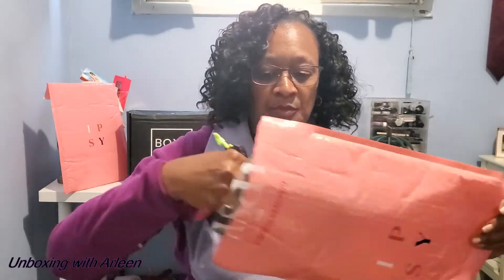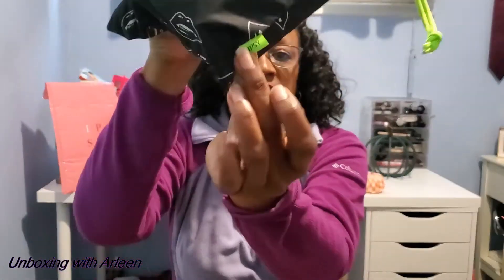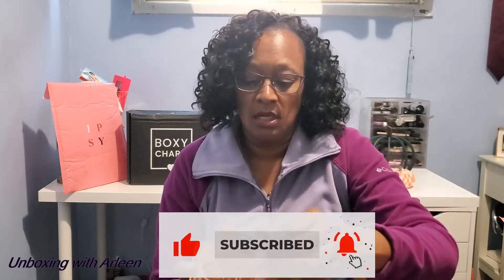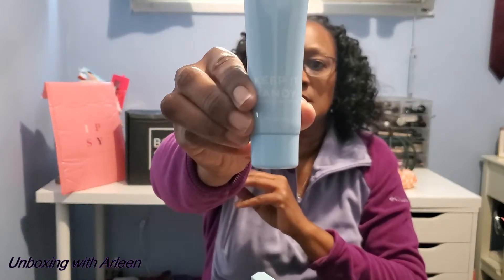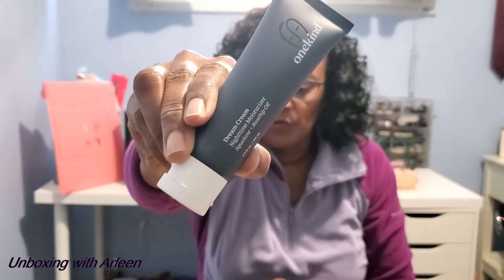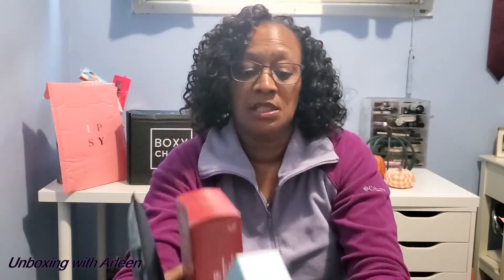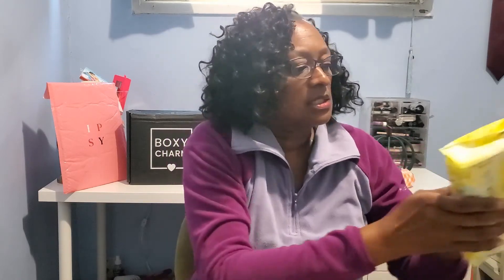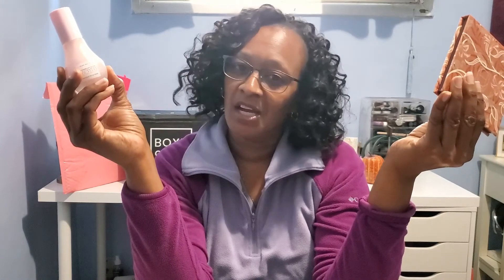BOXYCHARM VS IPSY October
Hello everyone,

I am doing another showdown between BOXYCHARM and Ipsy.  Let me know who you thought won this month.

IPSY GLAM BAG - $13/monthly
IPSY GLAM BAG PLUS - $28.00/monthly
If you use this link below, I will earn 600 points on the IPSY site.

Arleen-GUJFRESM

BOXYCHARM - $25.00 Base Box (The Base box includes 5 full-size beauty products every month.) - $39.99. Premium Box (BoxyCharm Premium is a monthly subscription box that features 6-7 full-size beauty products) - $59.99 BoxyLuxe (Every three months) BoxyCharm Luxe is a quarterly upgrade to the BoxyCharm subscription that takes place every March, June, September, and December. Luxe boxes feature 8-9 full-size beauty, skincare, and lifestyle items.